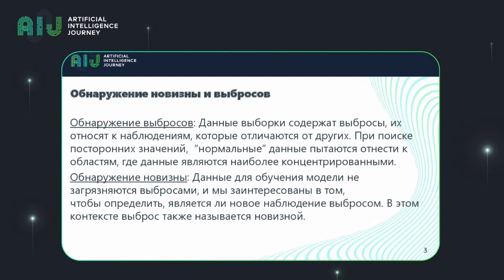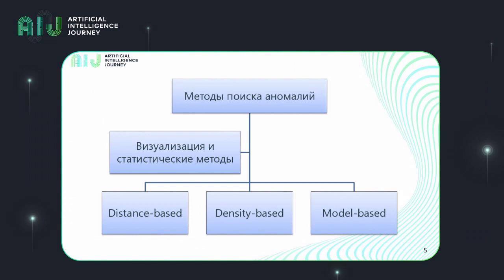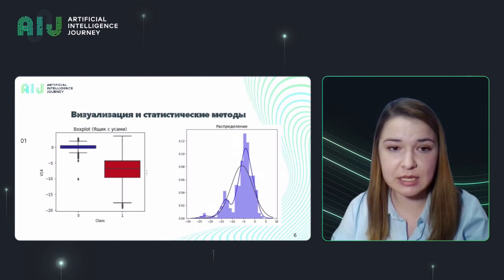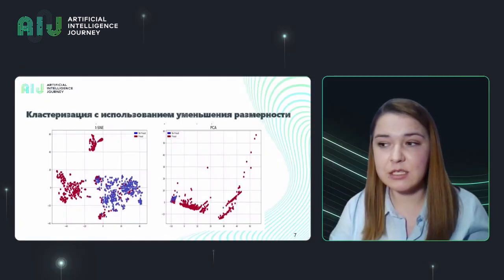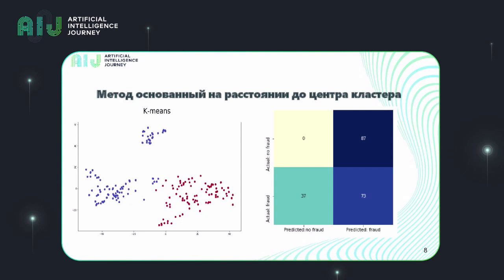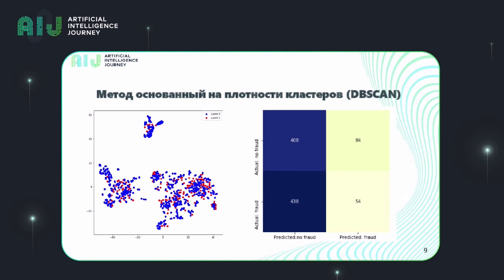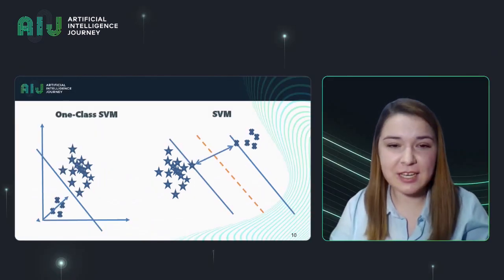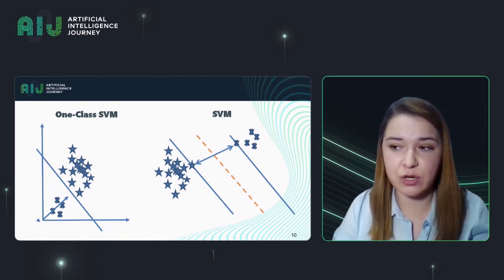20.12.05//Applied AI.How to Detect Fraud. Anna Abrashkina, Sberbank